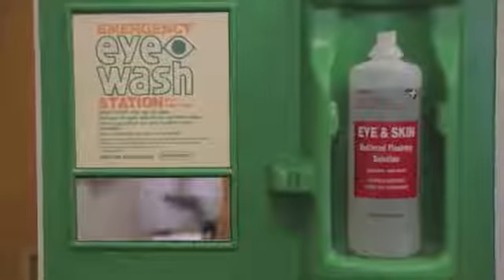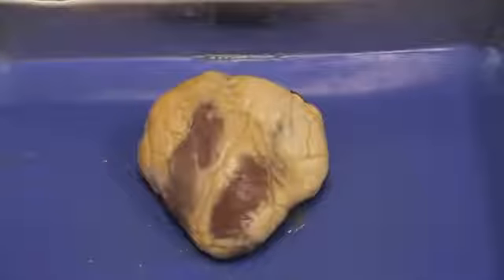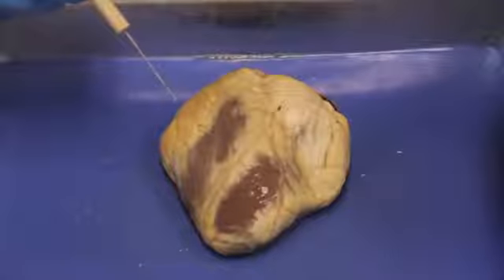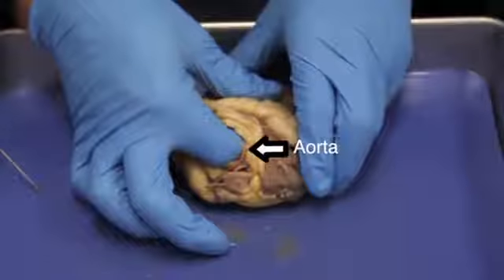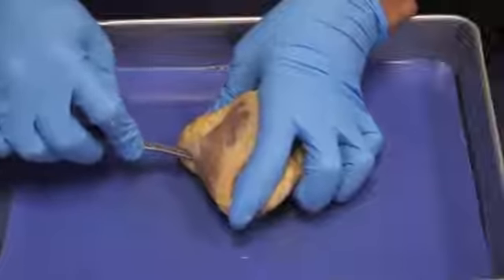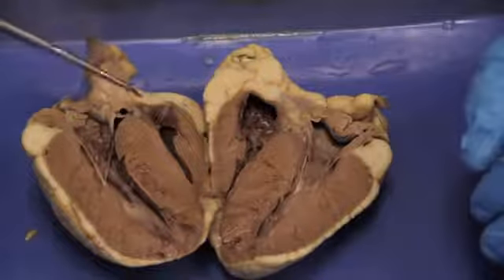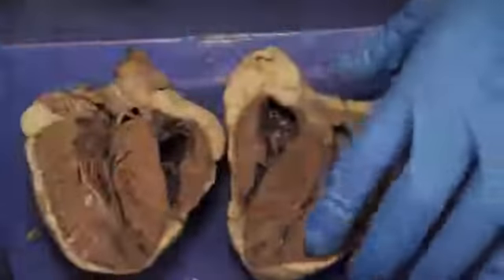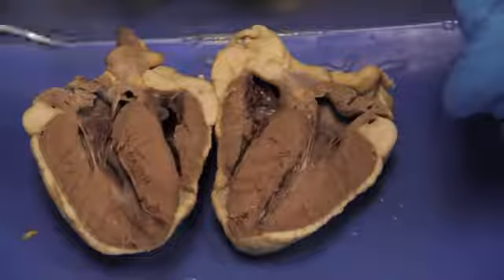BIO202L Sheep Heart Dissection YouTube 360p